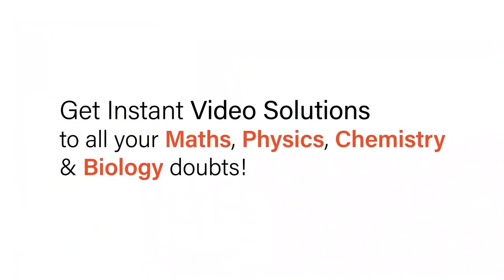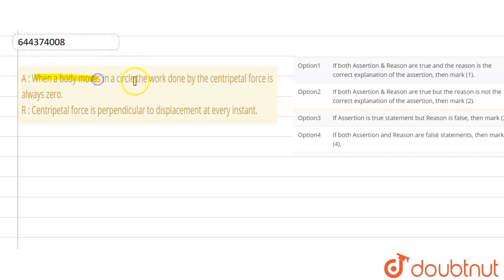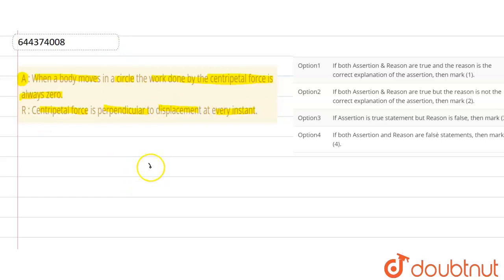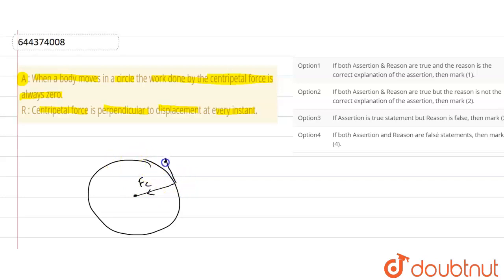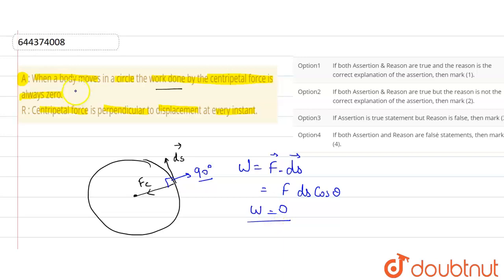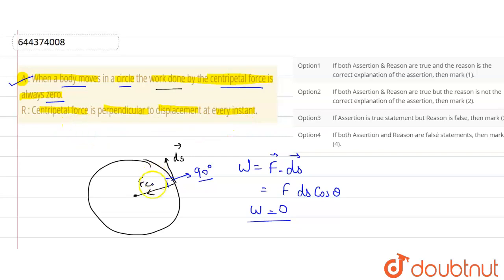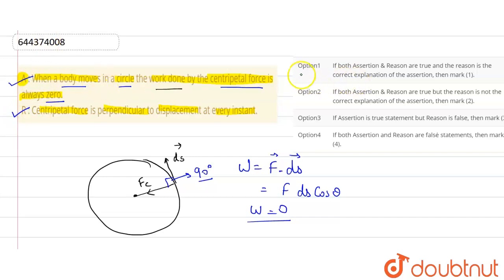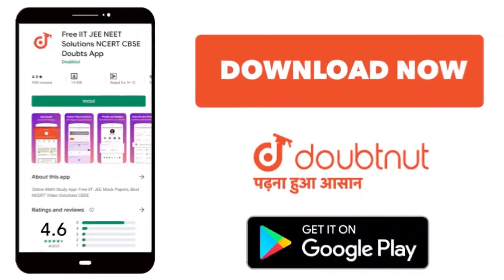A : When a body moves in a circle the work done by the centripetal force is always zero.R : Cent...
A : When a body moves in a circle the work done by the centripetal force is always zero.R : Centripetal force is perpendicular to displacement at every instant.
Class: 12
Subject: PHYSICS
Chapter: WORK, ENERGY AND POWER
Board:IIT JEE

👉 Have Any Query? Ask Us.